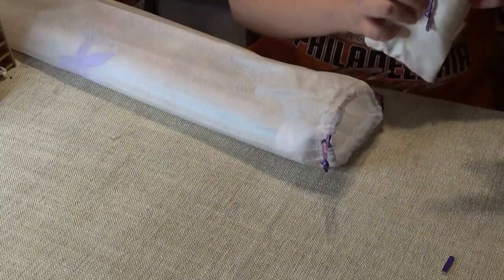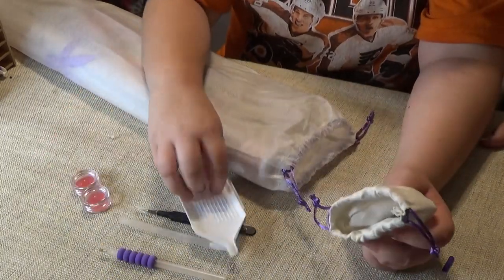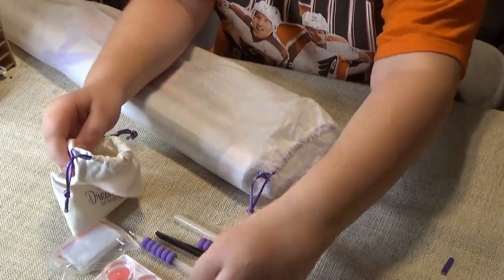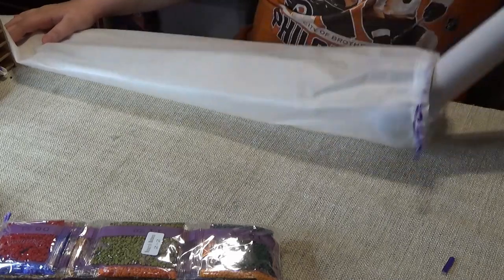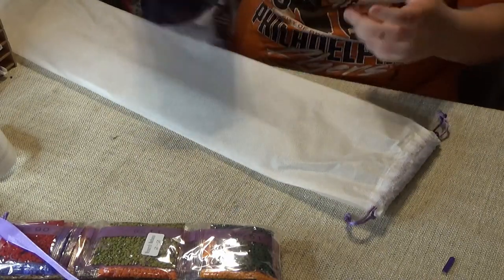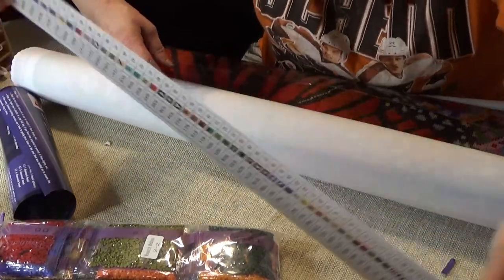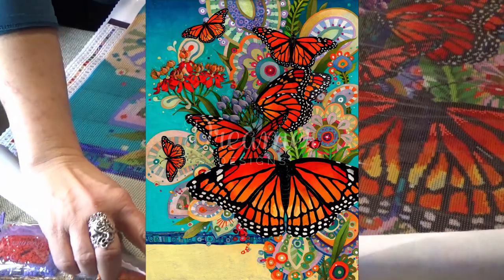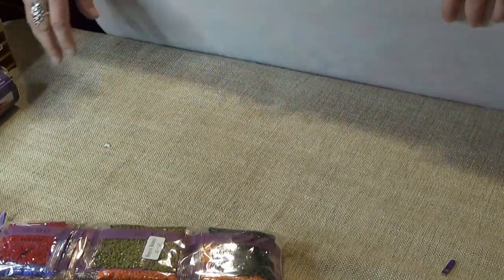Crystal Unwraps Dreamer Designs and GIVE A WAY Announcement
COMMENTS OPEN
Post a comment below to be part of a give-a-way to be selected at random on Sunday, September 26, 2021 at 1 PM EST. The winner will be announced in the Wanda's Workbasket Facebook group. Once announced on the FB group, please message me with your address. I am very eager to send you these goodies!

Thank you for becoming part of this crafty community = WANDA'S WORKBASKET for all things creative and crafty with a little encouragement sprinkled in. It is my intention that you glean a blessing while you visit, then go out and share your blessings with others.

Help us grow by commenting on a video and sharing it with a friend.

There are also regularly scheduled drawings for a free stuff like diamond paintings, pens and tools, accessories, and more. Find our Facebook group here: Wanda's Workbasket, for announcements and discussion

Diamond Divas is a new Facebook group for YT creators who love the crafty business end of things

You can find some of the goodies I introduce on this channel such as wax pencils, needle tip glue bottles and cover minders, at my Etsy shop = Now Free Shipping for US residents

Wanda's Workbasket
Blessings, W